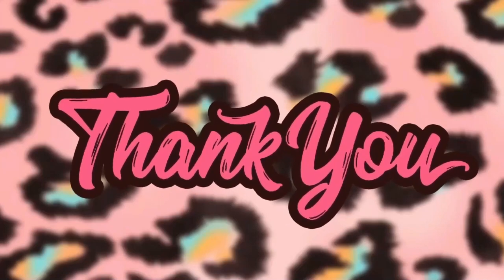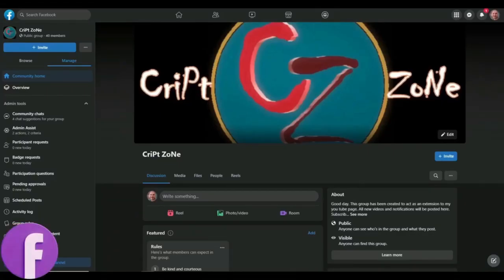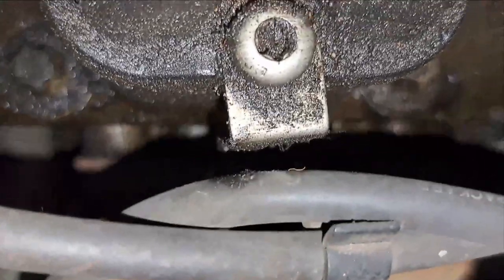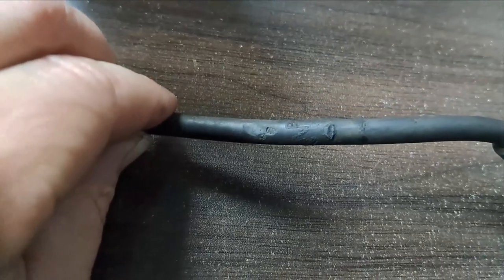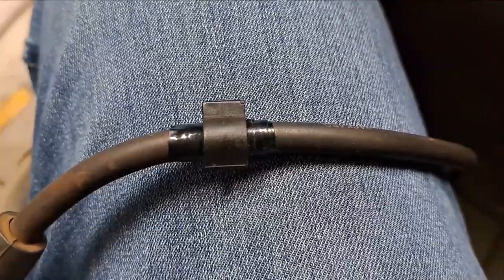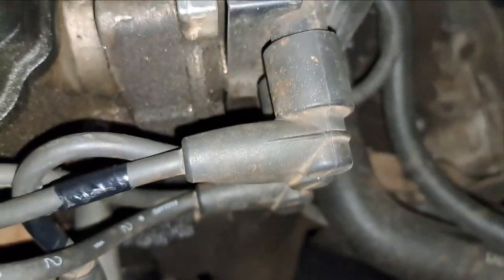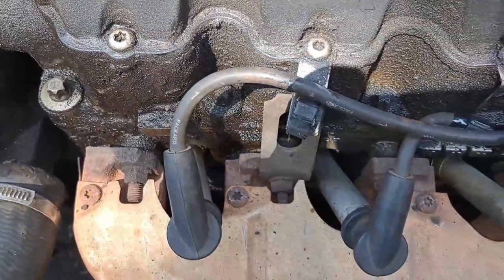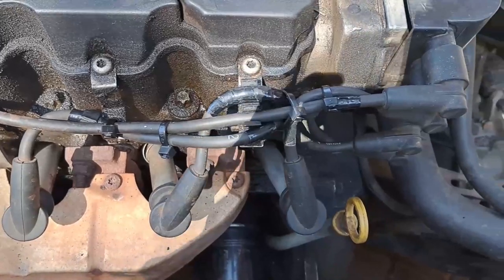Repair spark plug wire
Hi guys. Is your car jerking while driving? It is not back firing but still feels like it is missing? Fuel consumption is the same and idling is normal? Check out your spark plug wires.